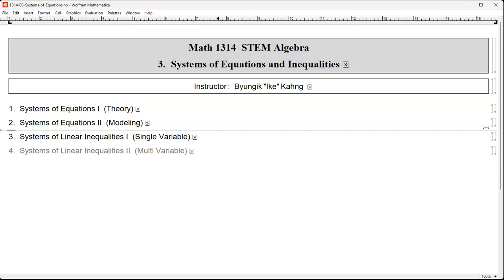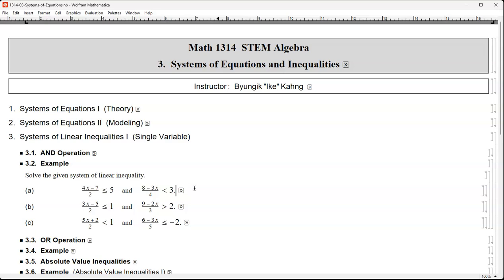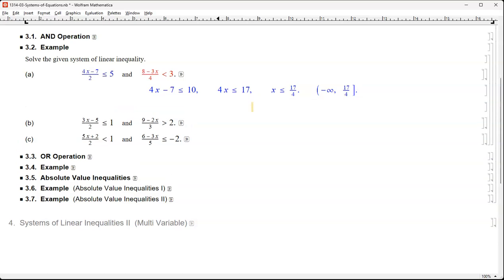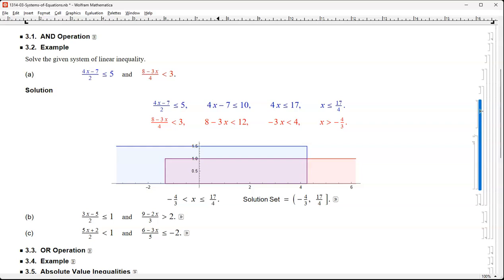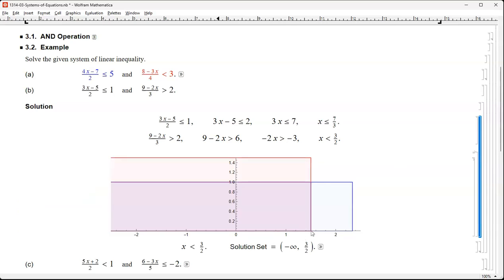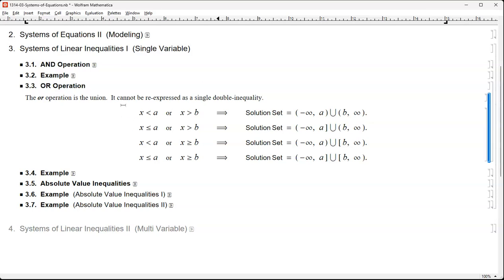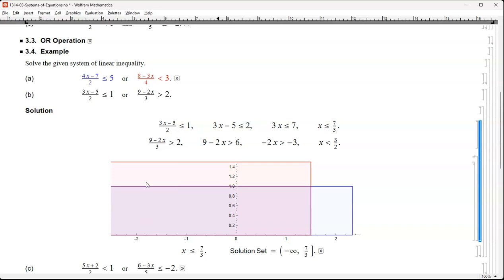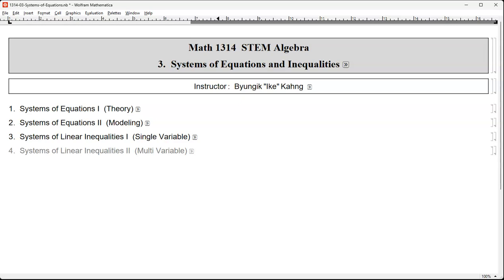1314-03-3A Systems of Linear Inequalities